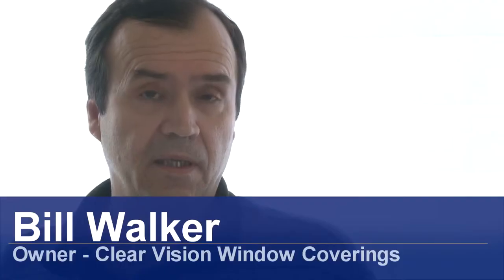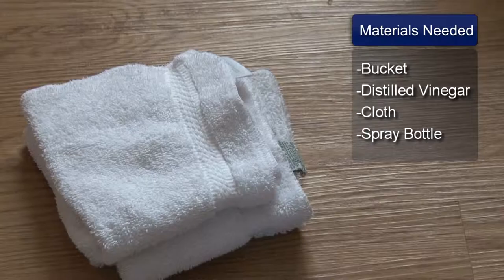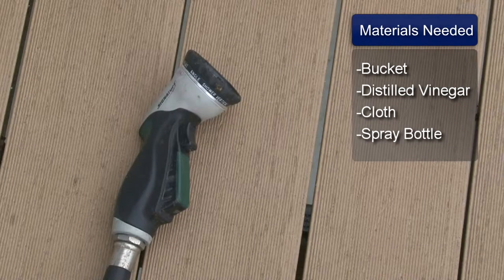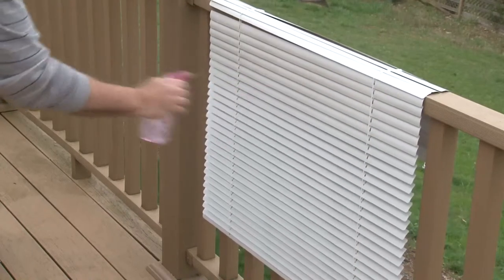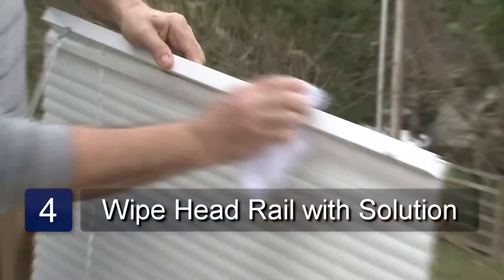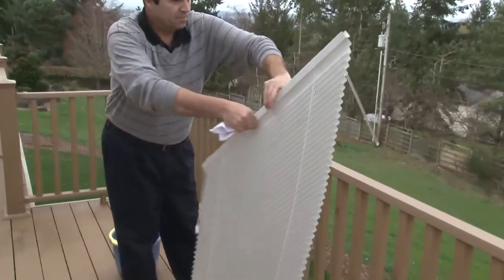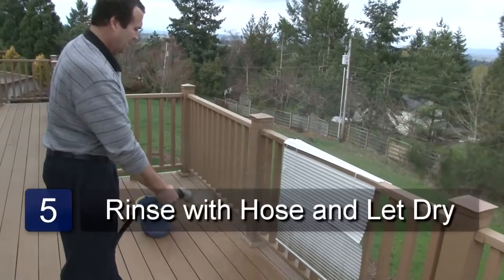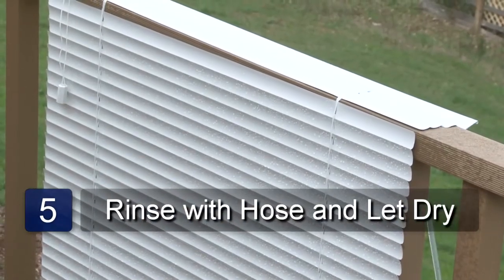Window Blinds Maintenance : How to Clean Vinyl Blinds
To clean vinyl blinds you'll need a bucket, white distilled vinegar, a cloth, a spray bottle and a hose. Clean your vinyl blinds with guidance from a blinds and window coverings specialist in this free video on window blinds.

Series Description: Window blinds maintenance is quite simple as long as you have a basic set of tools. Discover how to take care of your window blinds with help from a window blinds specialist in this free video on window blinds maintenance.